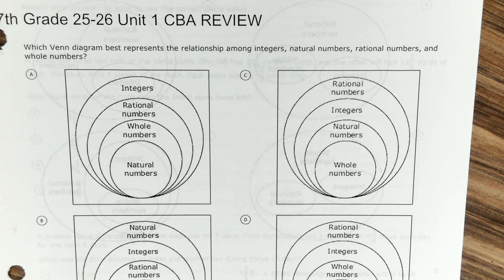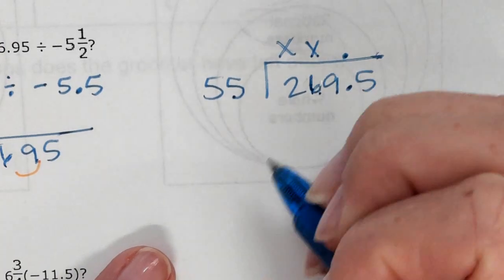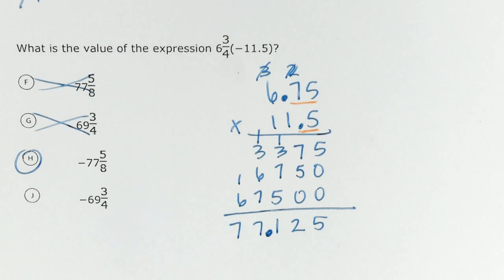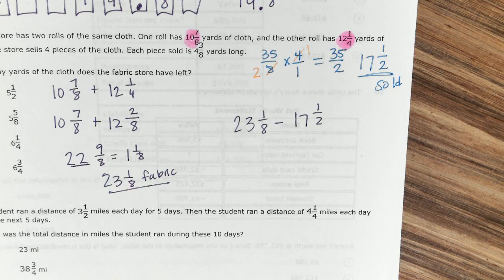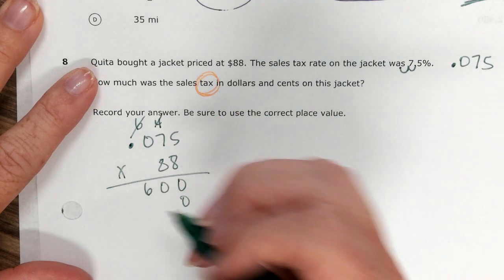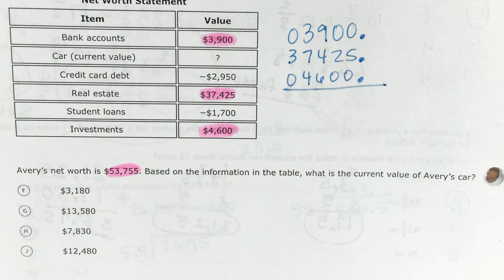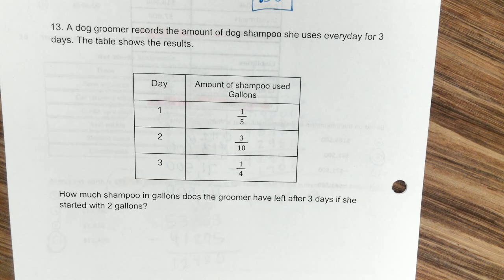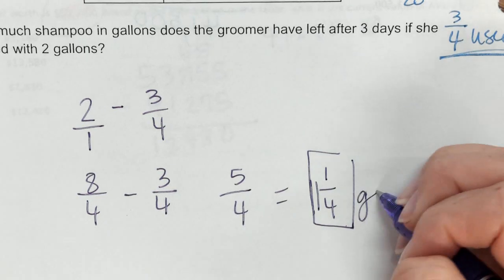7th Grade Math Unit 1 CBA Review